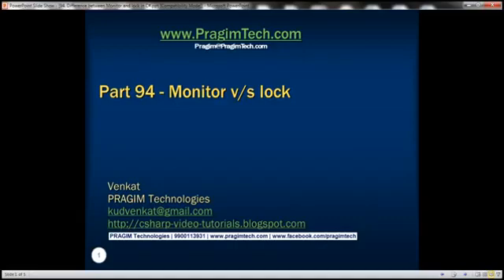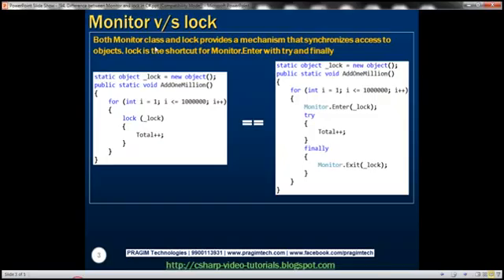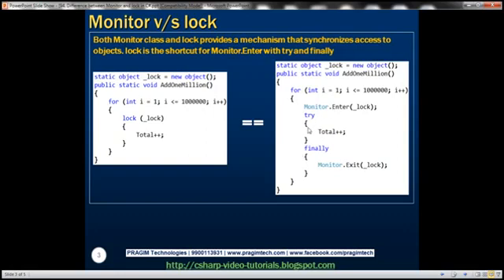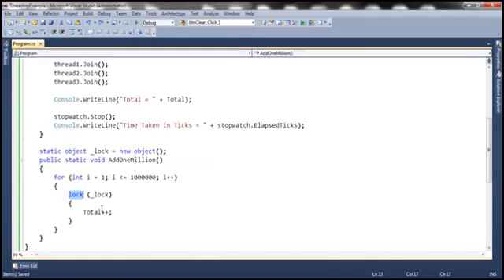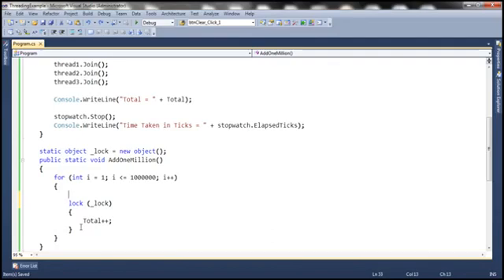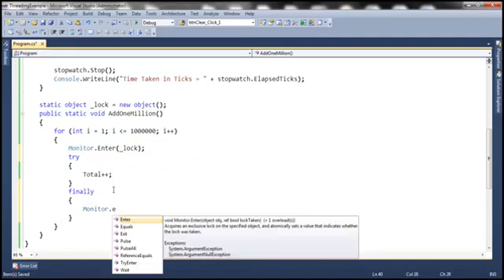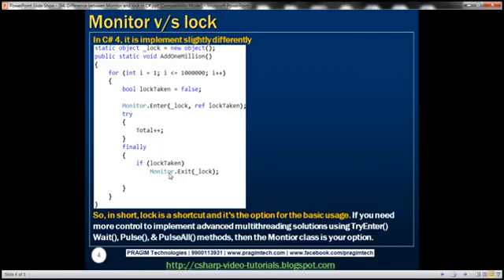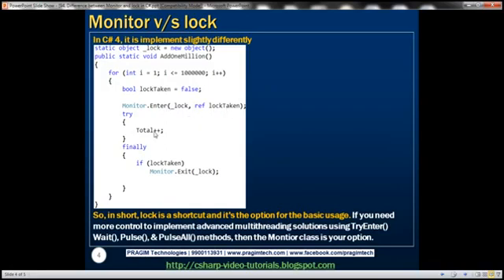Part 94 Difference between Monitor and lock in C#